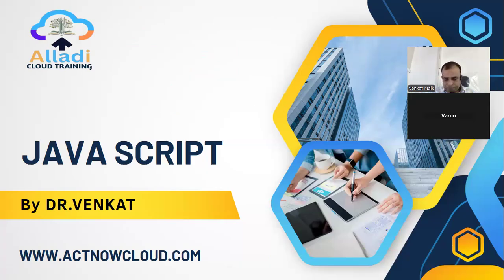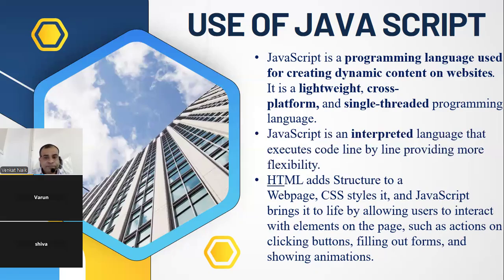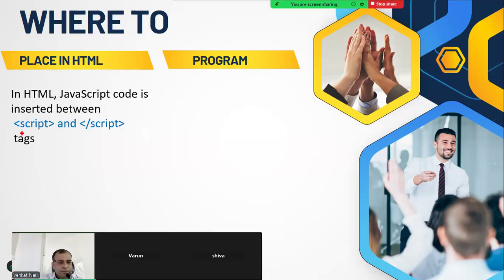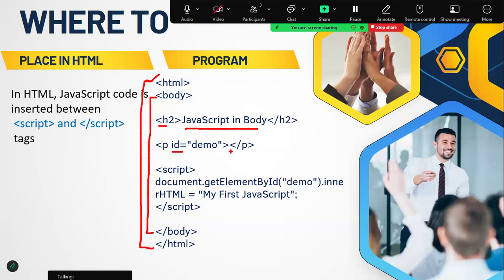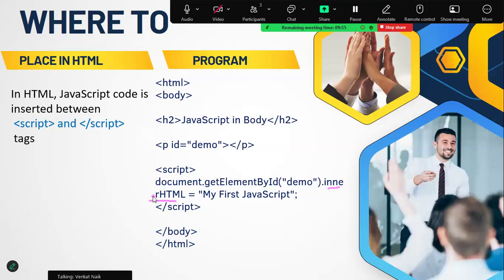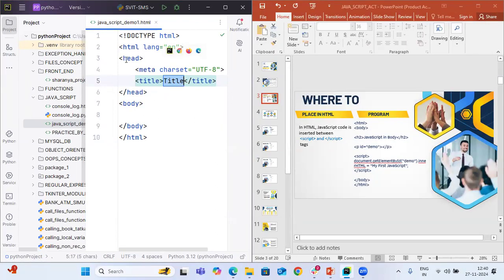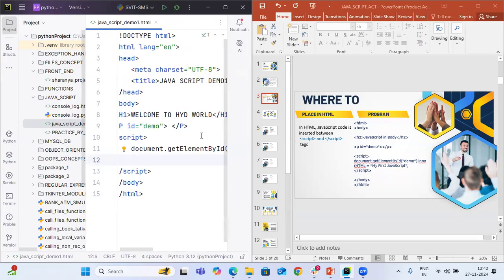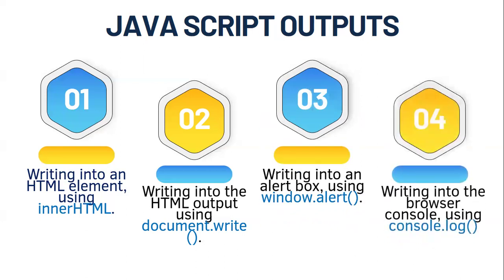JAVA SCRIPT DEMO FOR WEBAPP USING HTML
JAVA SCRIPT DEMO FOR WEBAPP USING HTML@alladi_coding_technologies